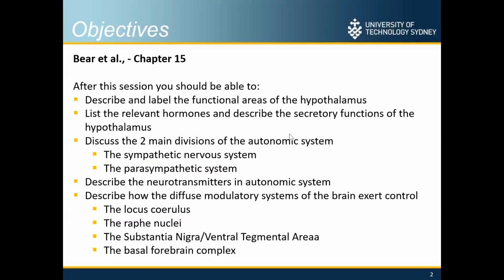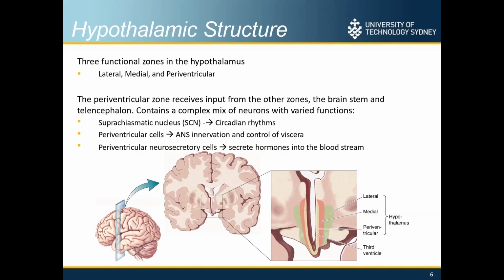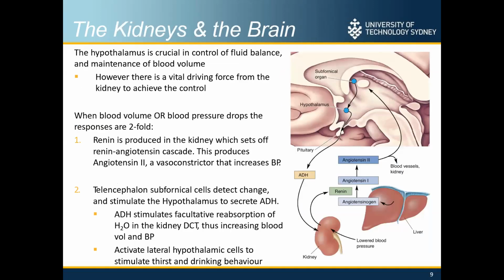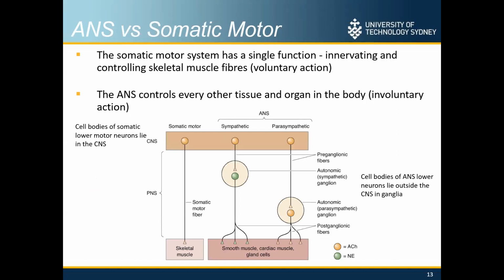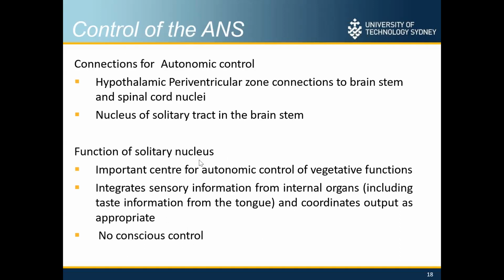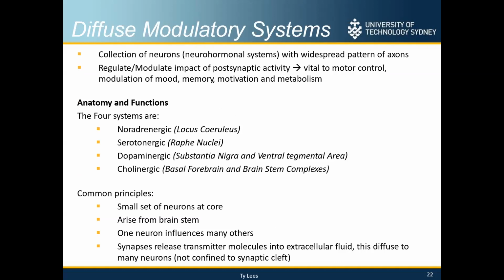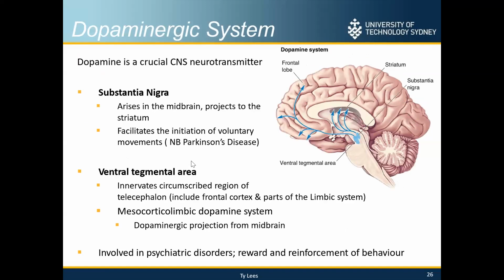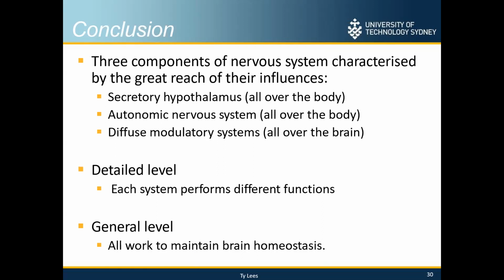Chemical Control of Brain Behaviour